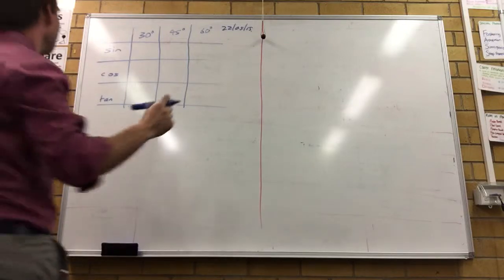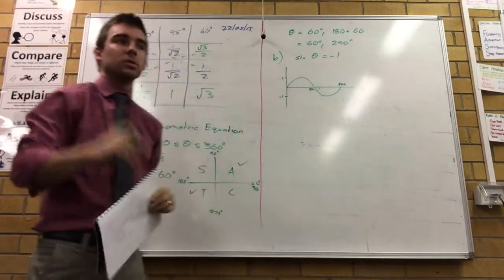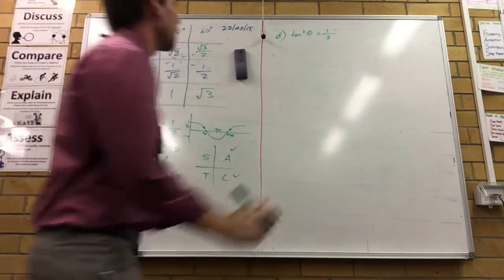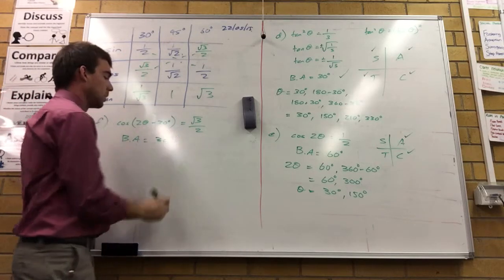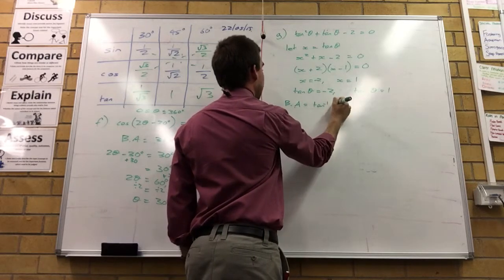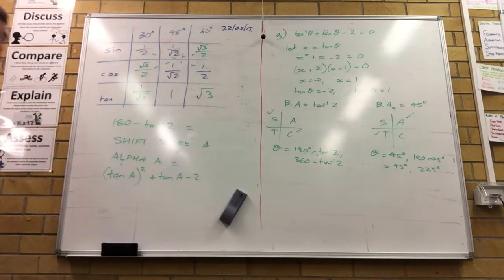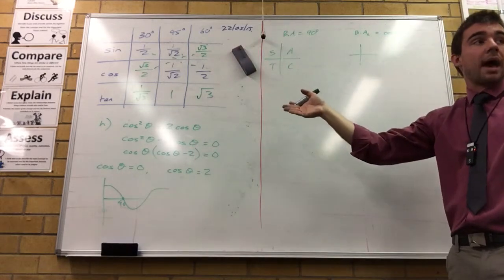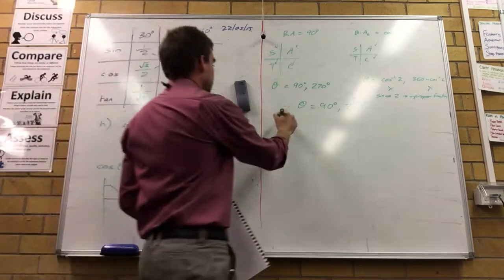220515 6.5) Trig Equations